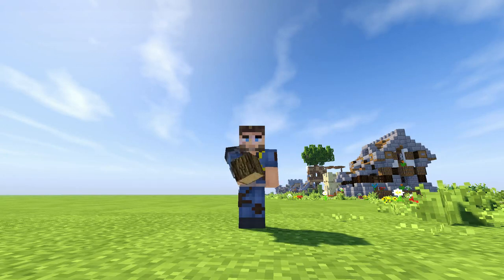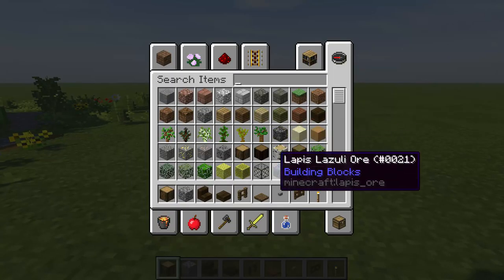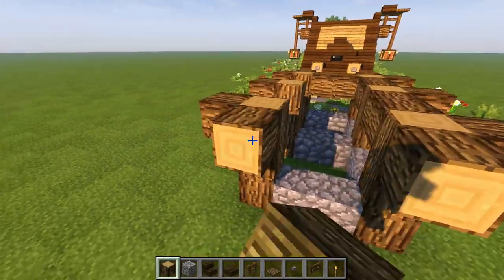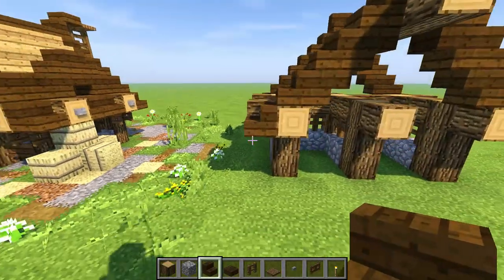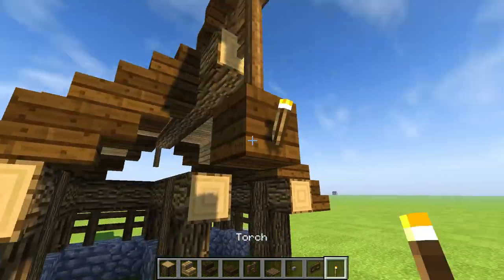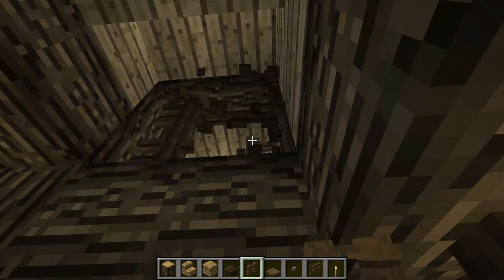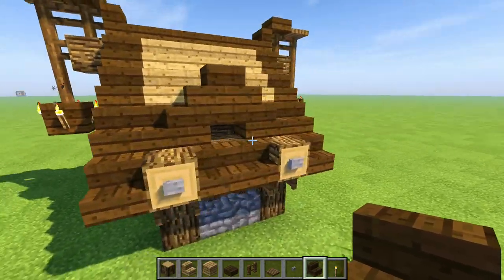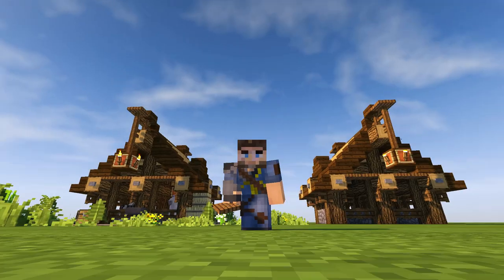Minecraft - Building with Sausage - SMALLEST STABLE! [Vanilla Tutorial 1.12]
Let's build the smallest horse stable in Vanilla Minecraft!

► Shader Pack: Sildurs Vibrant Shaders v1.152 High

Intro Clip